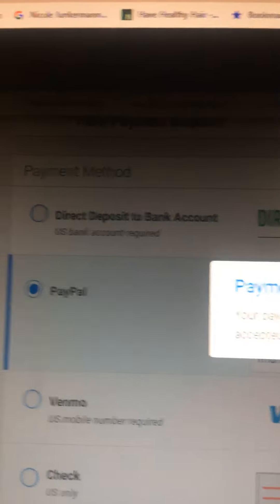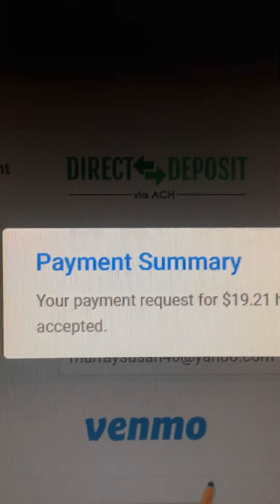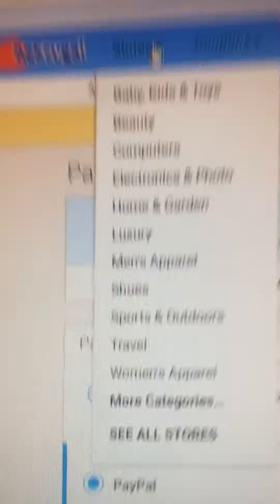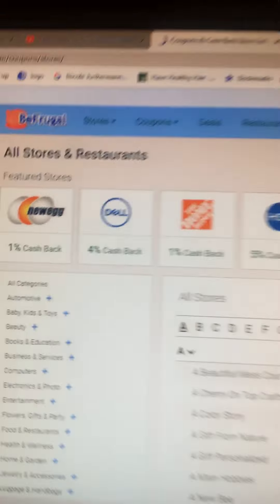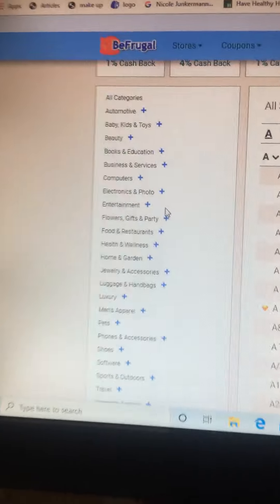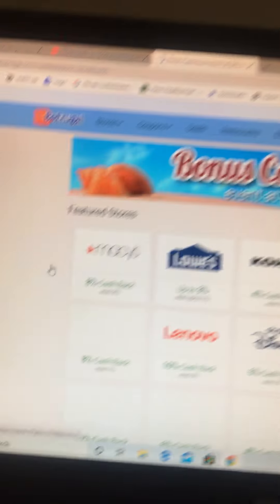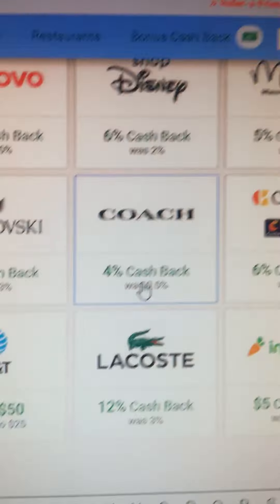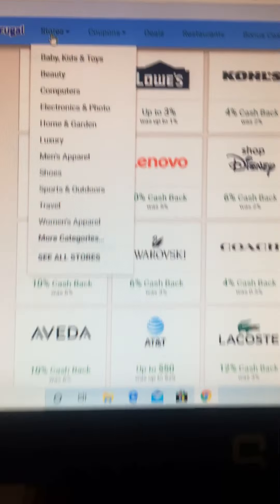BeFrugal Sent Me $19.21!